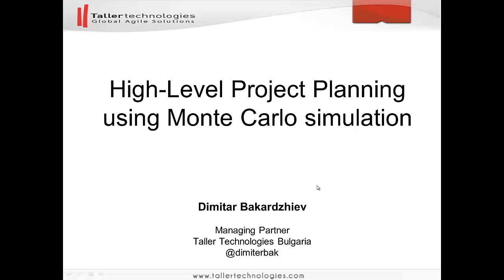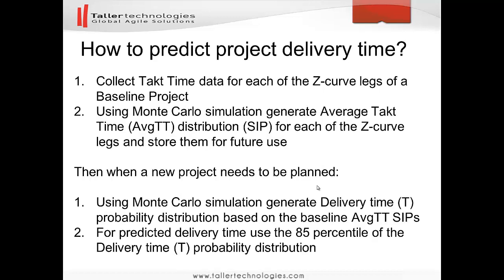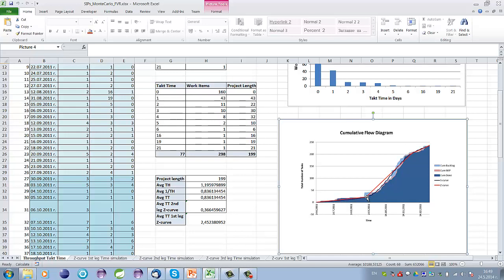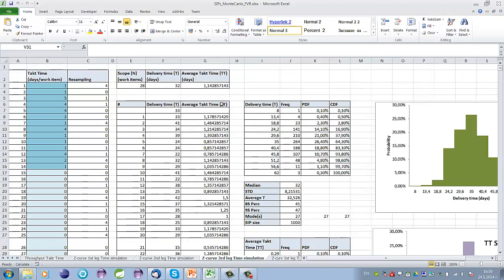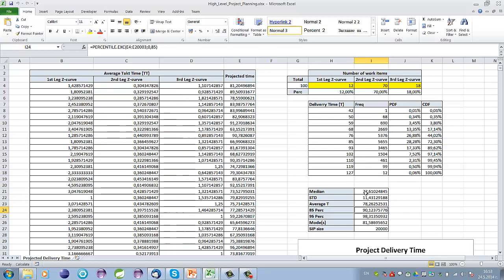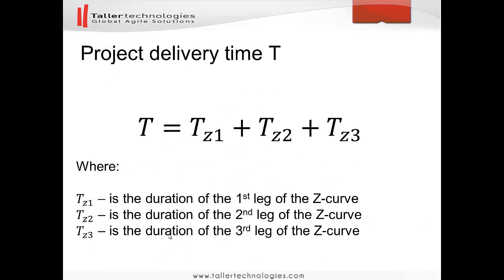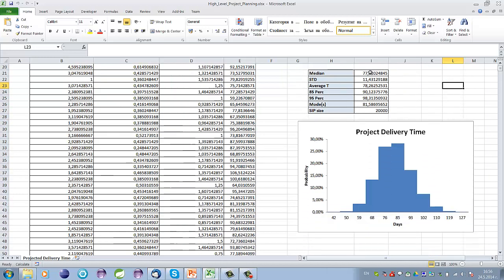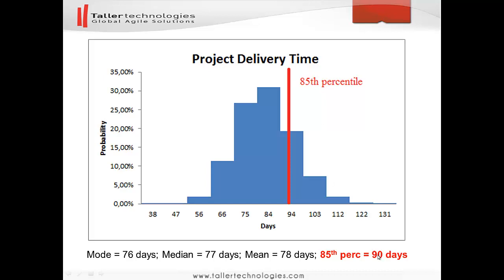High-level project planning using Monte Carlo simulation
We propose a probabilistic approach for preparing high-level plans. Based on existing historical statistical data recorded about a software development organization/team, predictions can be made that could be used for planning new projects.

High-level planning is planning the initial budget and also the range of the time frame for a project. It does not include detailed project plans -- these will be developed later. Management has to plan in order to make sure they have the financial means and the resources for all the projects the company has.
We don't plan in detail what is not absolutely necessary to plan. So, the plan itself is created with the appropriate buffers protecting the decisions that have to be included in the plan from the "common and expected uncertainty" aka common cause variation.
The short-term details, like the scheduling, are done based on the immediate needs and capabilities - and we look on these schedules as the execution of the higher level plan.